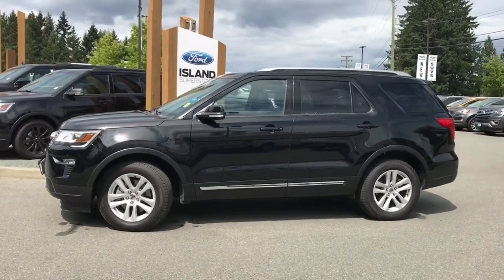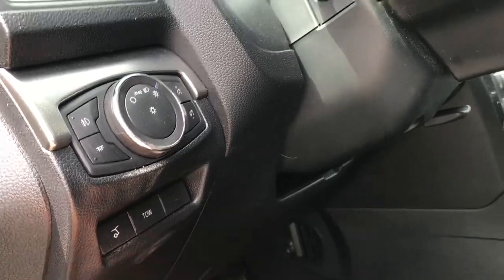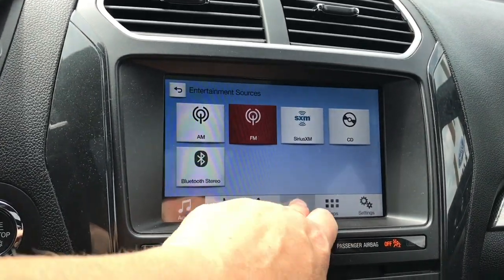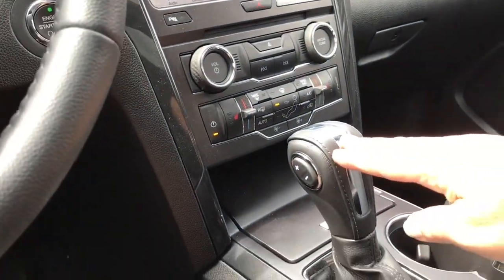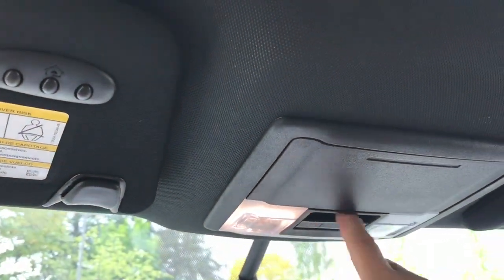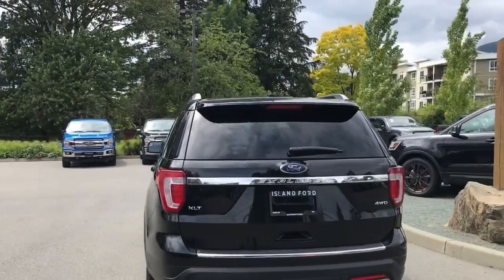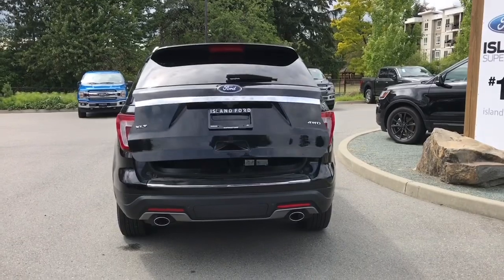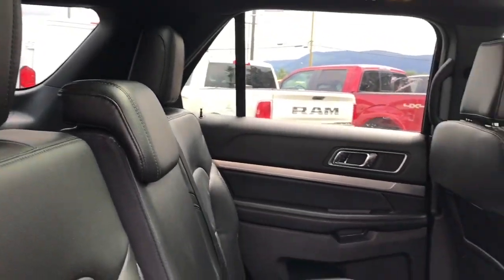2018 Ford Explorer XLT W/ Backup Camera, Nav, AWD Review| Island Ford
Come down today to check out this 2018 Ford explorer XLT!
Explore your possiblilities! You have seating for 7 with the second row folding down in a 60/40 split and the third row in a 50/50 split the possibilities for cargo and passengers is limitless. The leather seats are heated up front and the media choices sound even better on the premium audio system with 7 speakers. The voice activated navigation lets you find your destination easily. Backing up is safer with backup camera and sensors to alert you to possible obstacles in your path. Jump in and get away with keyless entry keypad and fob. Your Vehicle is equipped with SYNC Connect which allows you to utilize the Ford Pass app to securely lock and unlock your vehicle as well as other features from the app. Additionally it provides connectivity to WIFi Hotspot for up to 10 devices (Data charges apply, see dealer for details) If you have no credit, bad credit or rebuilding your credit let our finance specialist help you purchase the perfect vehicle. If you're from the mainland, we'll cover your BC Ferries fare with the purchase of a vehicle. We are BC’s #1 Rated Ford Dealer. Price is plus $599 Dealer Documentation Fee and is subject to applicable taxes. Dealer # 40142. It’s always a great day for a drive at Island Ford.